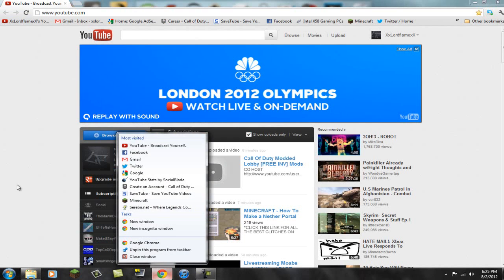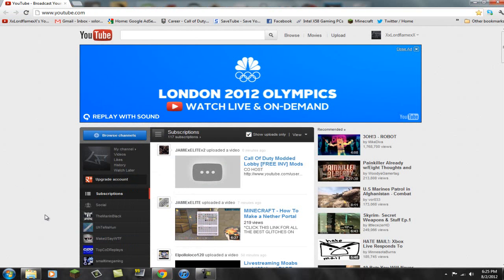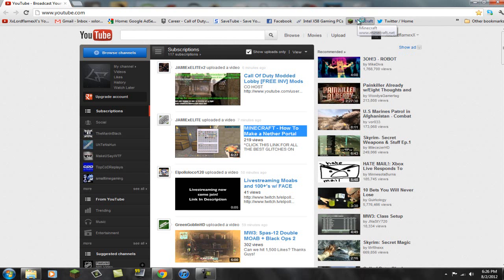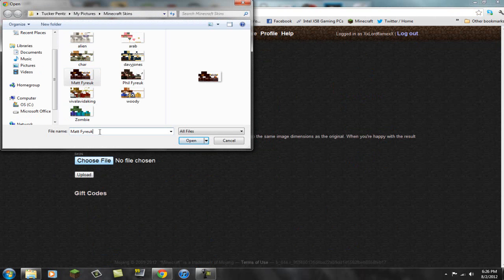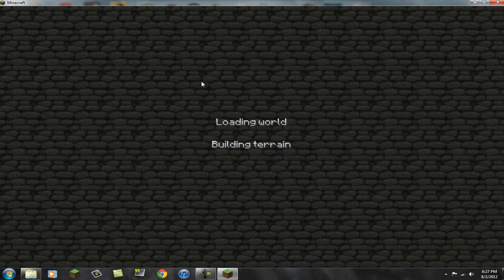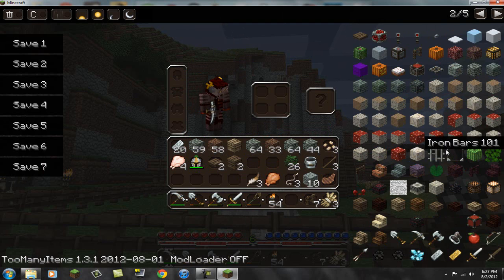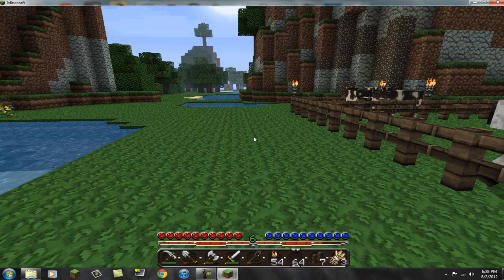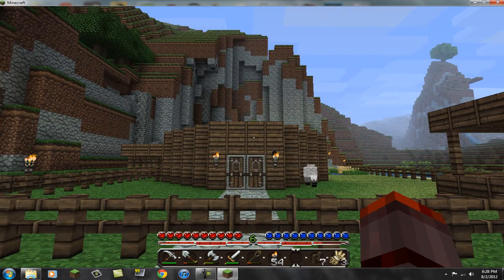How To Get Custom Skin On Minecraft 1.3.1 Patch/Voice Tutorial